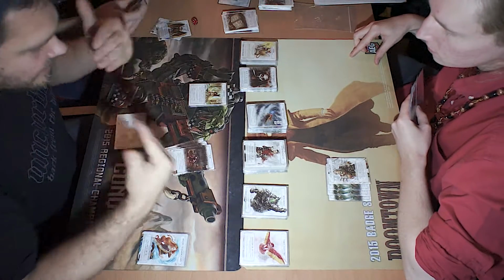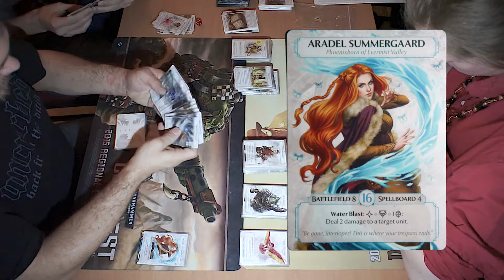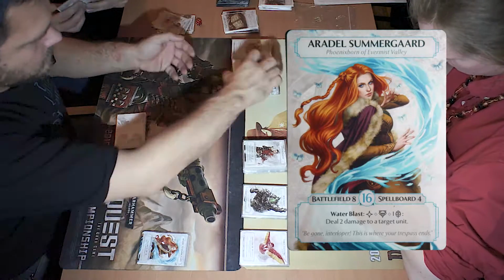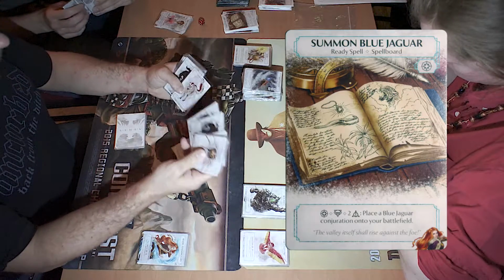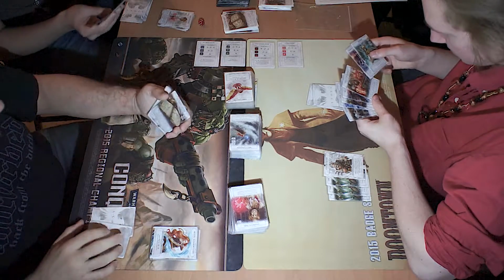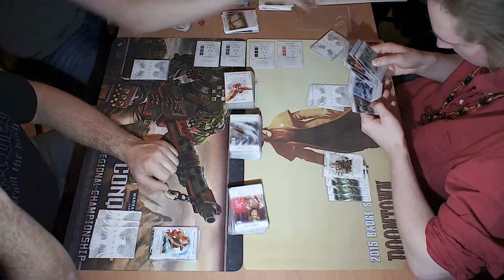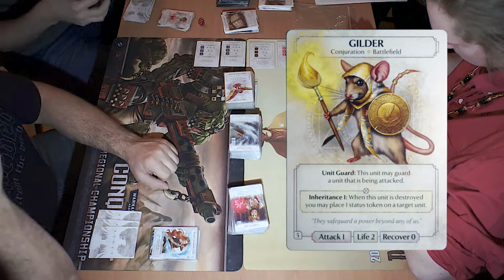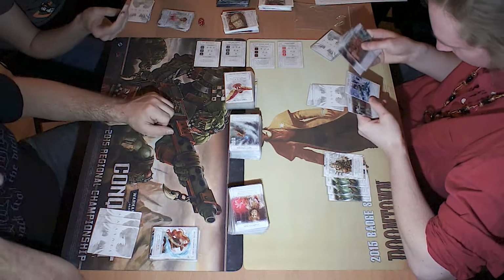Ashes Draft tournament - Viktor E Drafting his deck at Uplands Nation 151206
Recorded at Team UCG's ASHES Draft tournament at Uplands Nation 151206. In this video you get to see Viktor E Drafting the deck he plays in the games featured in our last two videos. In the commentary Viktor and Tim discuss both the cards as well as the decisions Viktor made as he was drafting.